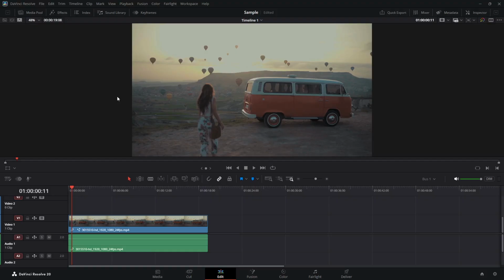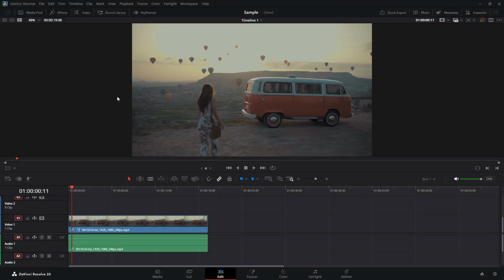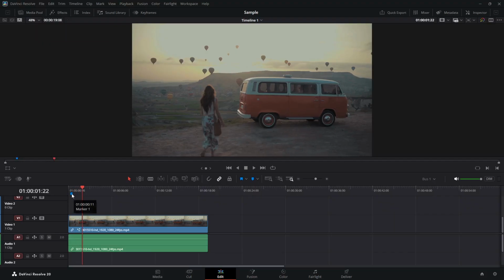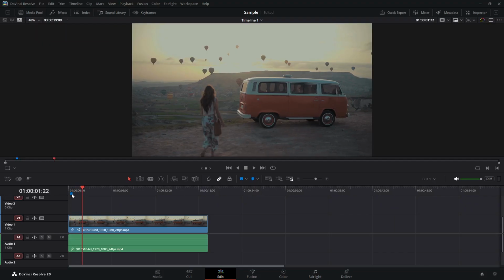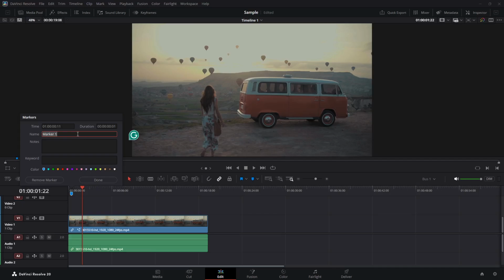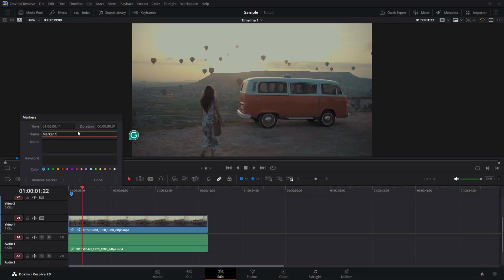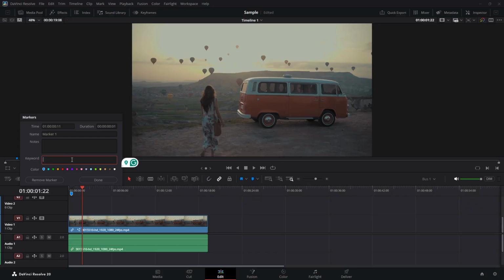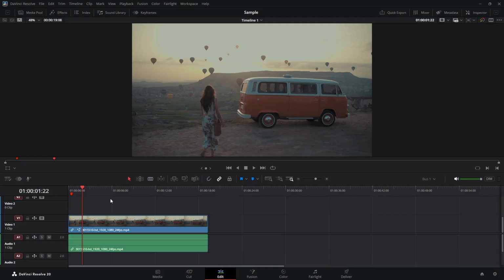How To Add Markers To A Timeline In DaVinci Resolve (Tutorial 2026)